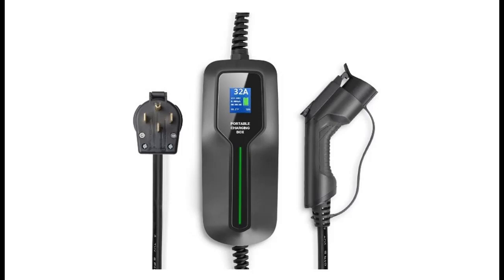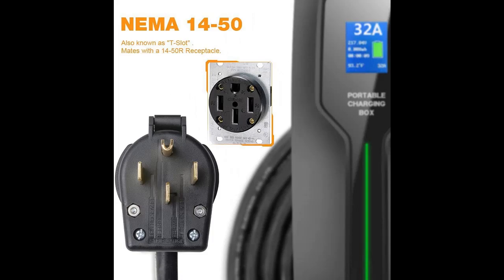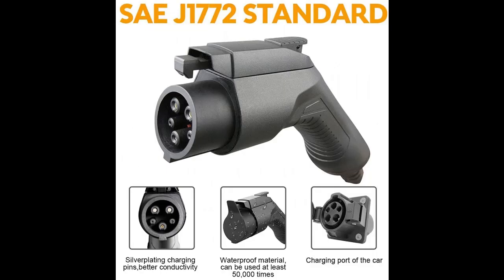BESENERGY Level 2 EV Charger 32 Amp NEMA 14-50 Upgraded 7.68KW Portable EV Charging Cable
Overview/Details/Reviews| BESENERGY Level 2 EV Charger 32 Amp NEMA 14-50 Upgraded 7.68KW Portable EV Charging Cable,220V-240V Electric Vehicle Charger Compatible with All J1772 EV Cars

BESENERGY Level 2 EV Charger 32 Amp NEMA 14-50 Upgraded 7.68KW Portable EV Charging Cable,220V-240V Electric Vehicle Charger Compatible with All J1772 EV Cars